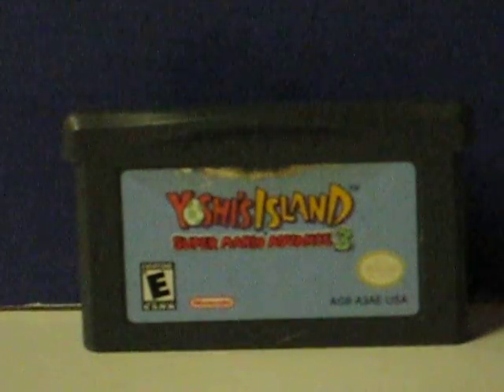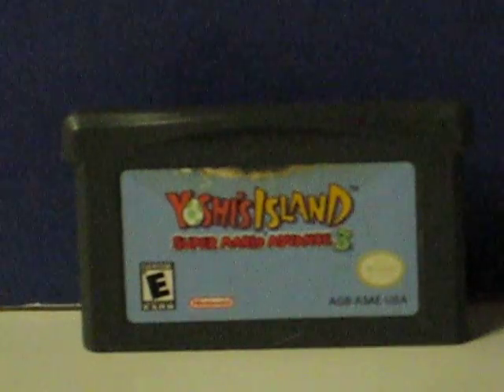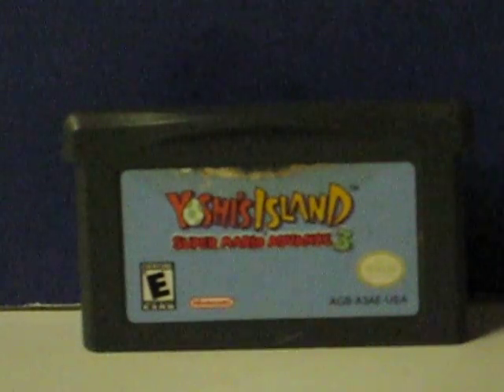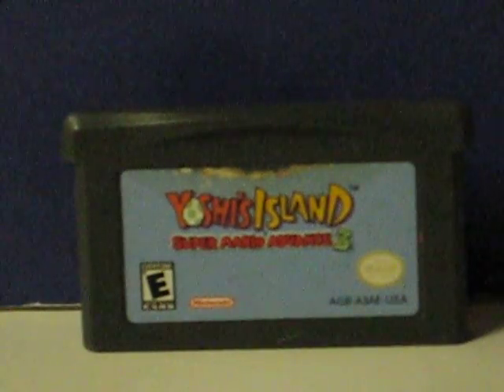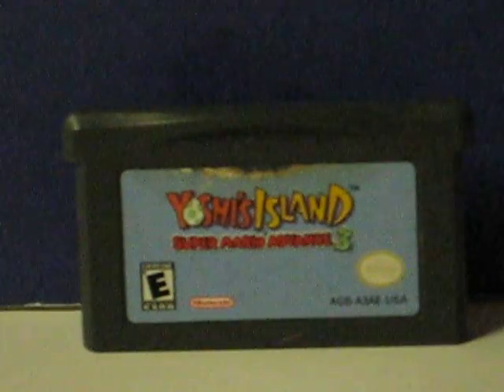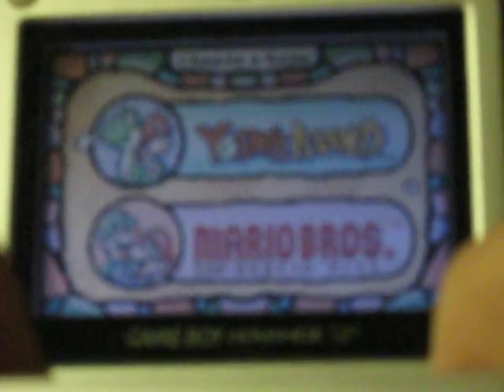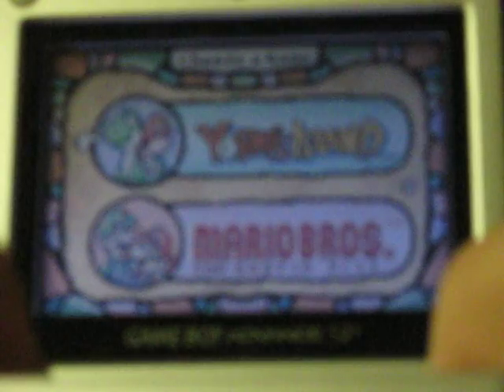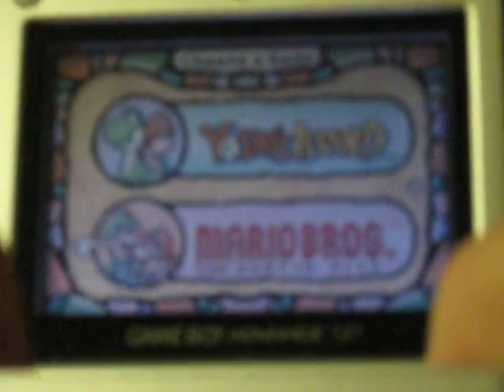Sale Item Demo - Game Boy Advance Super Mario Advance 3 - Yoshi's Island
Quick demonstration for a Yoshi's Island cartridge for the Game Boy Advance that is going up for sale.